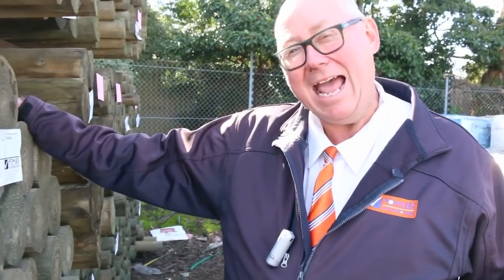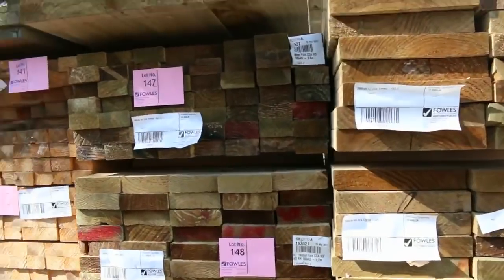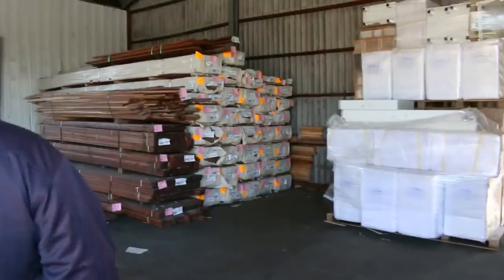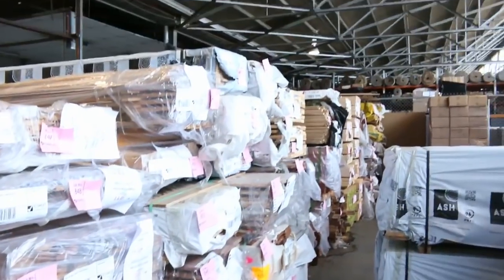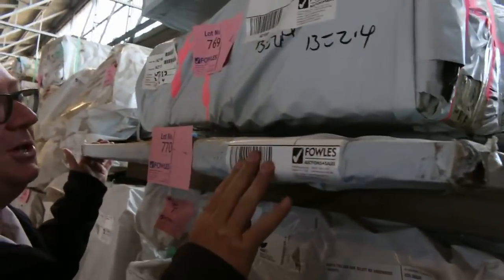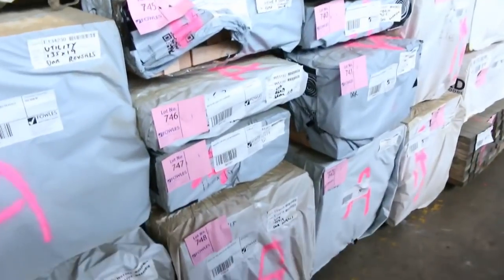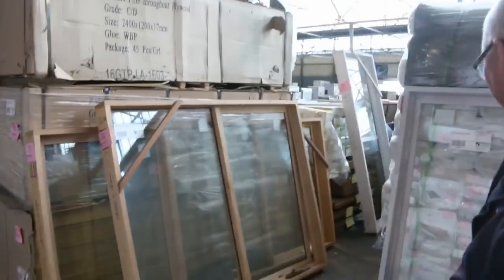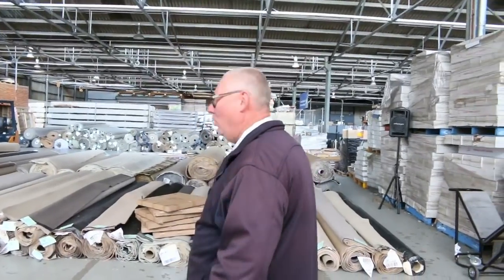Timber Auction 17 May